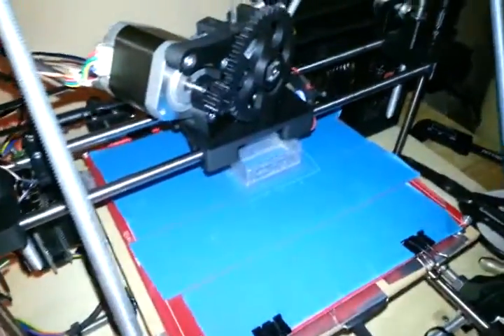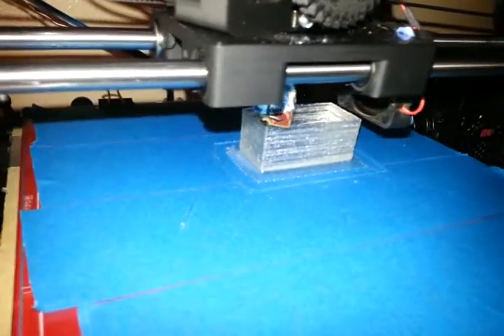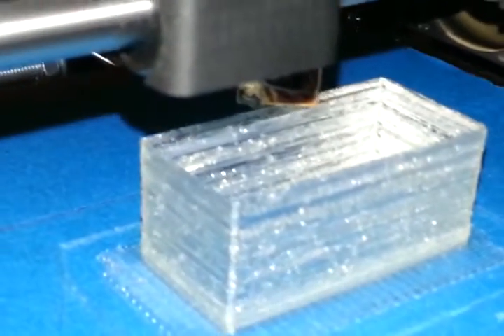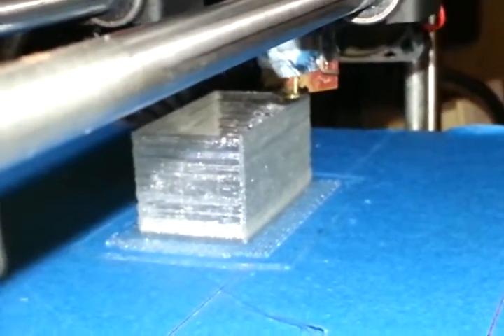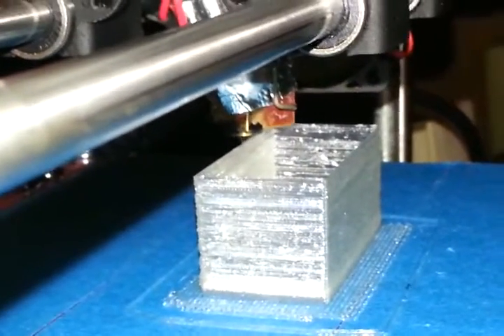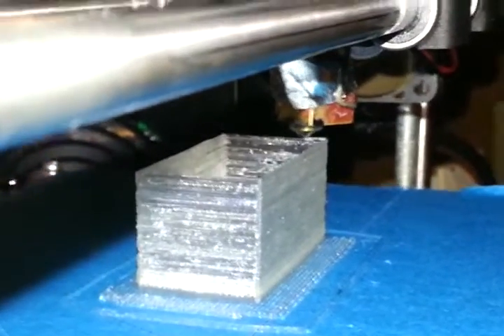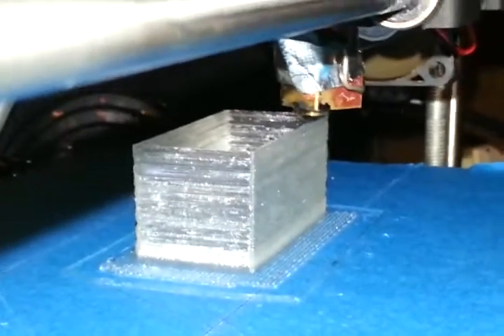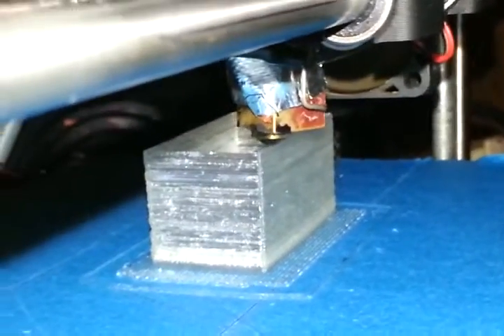Precision test of my 3D printer.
Building an air duct for the machine, but I goofed and the wall thickness was a single layer.  that's a .5mm layer from a .5mm nozzle.  So exactly a single bead of plastic.  Amazingly, it printed to a full 5.8 centimeter tall with no error, perfectly straight!